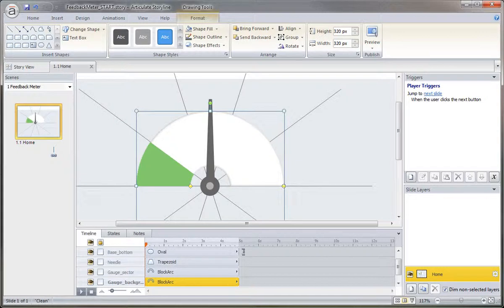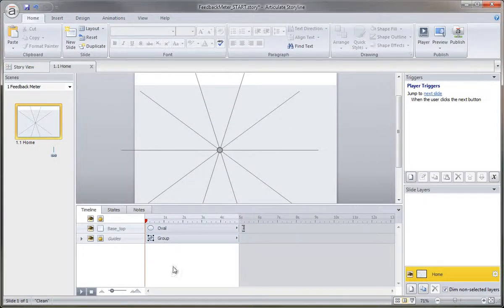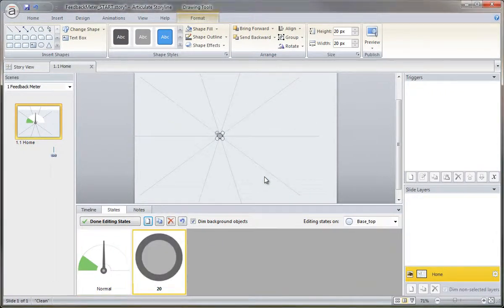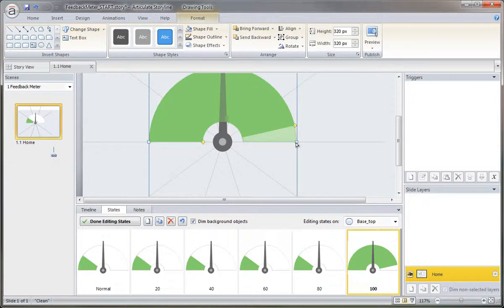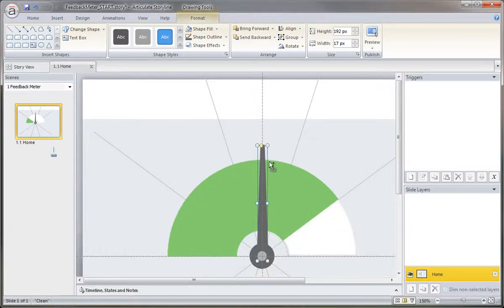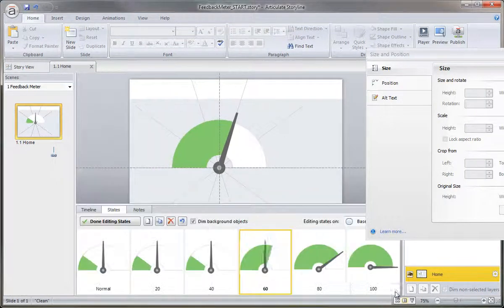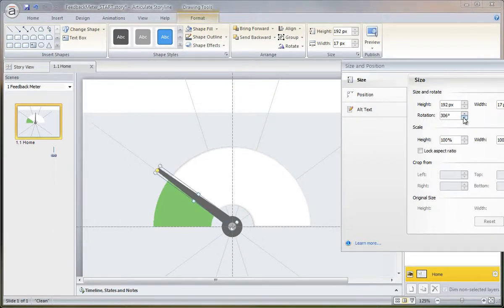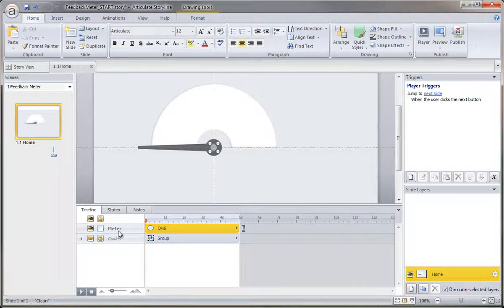Storyline Gauge Meter tutorial: Creating the gauge sectors for each score (5/9)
In this movie, you'll learn how to set up the gauge for each possible score.